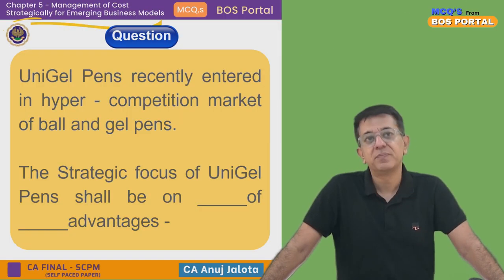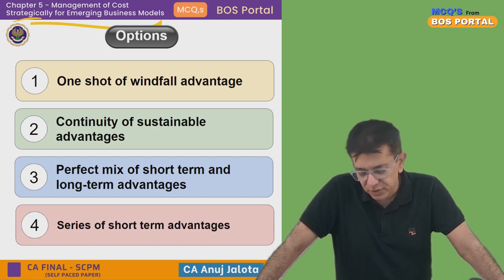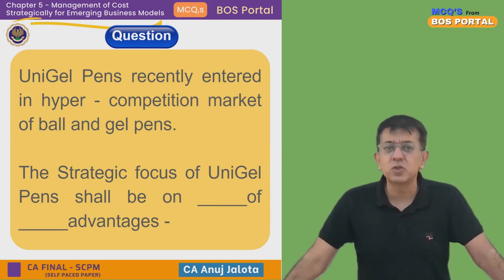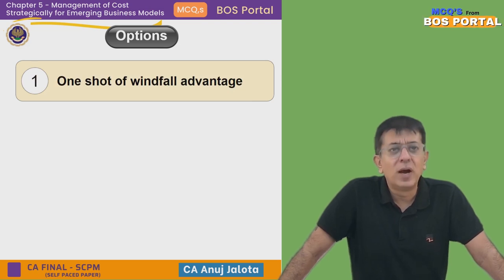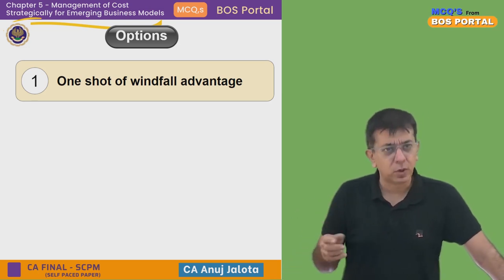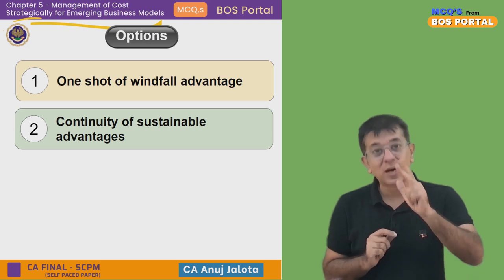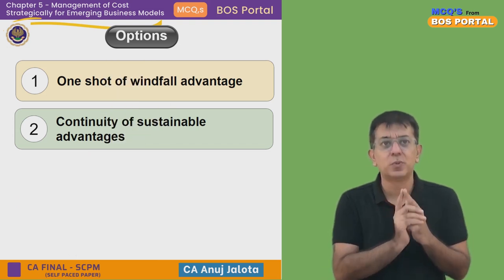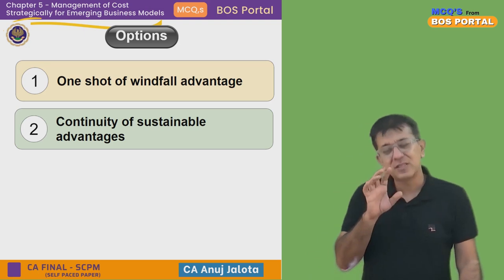BOS Portal || SCPM || Emerging Business Models || MCQ #018 || Hyper-competition in Ball pens